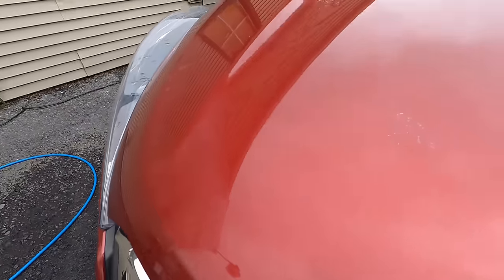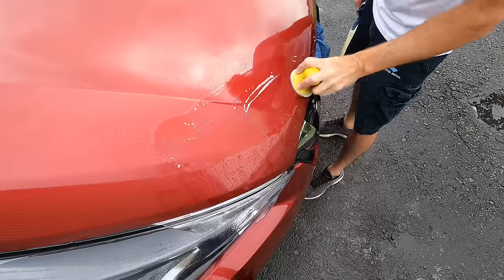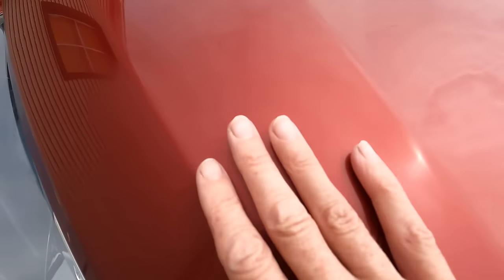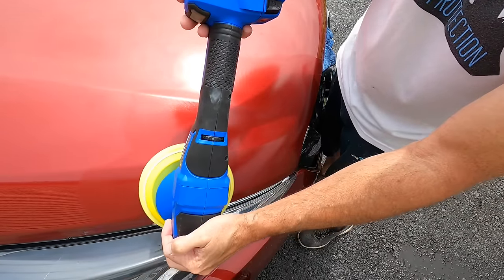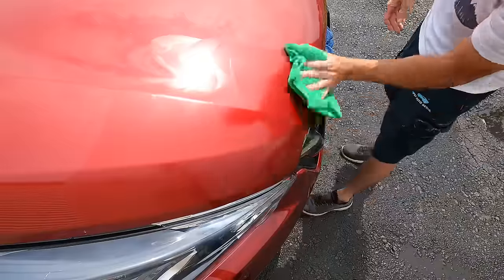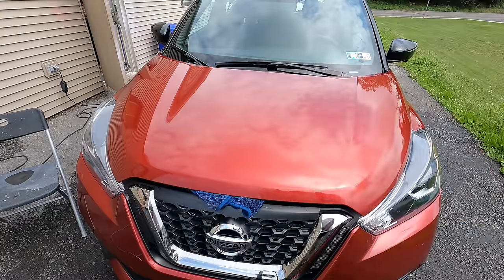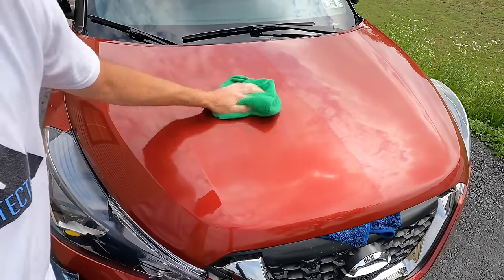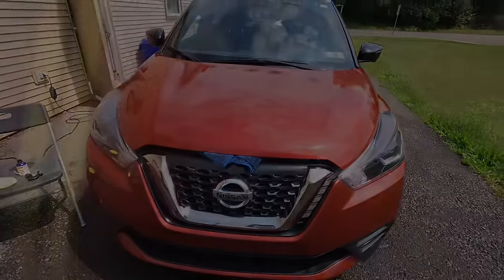HOW TO Remove Oxidation From Clear Coat. Safest Way Possible! Do It Yourself!!! Learn To Wetsand!!!!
This video shows the safest way to remove oxidation from clear coat or even single stage. Oxidation is a chemical process that causes vehicle paint to break down over time from exposure to heat and oxygen. It is essentially a form of corrosion in which paint loses its oil content, and as a result, dries out. This process is gradual, but the effects can be severe.

Trizact Discs.